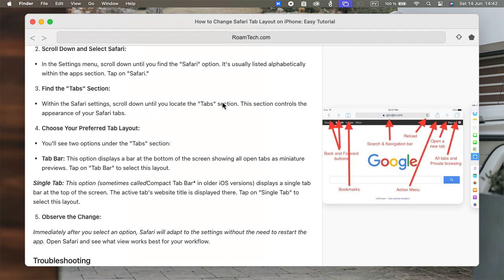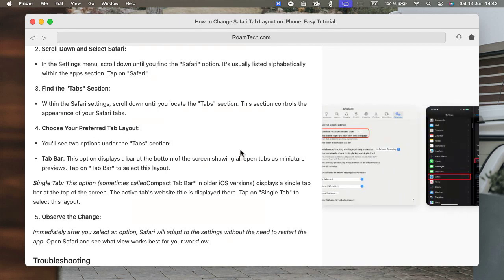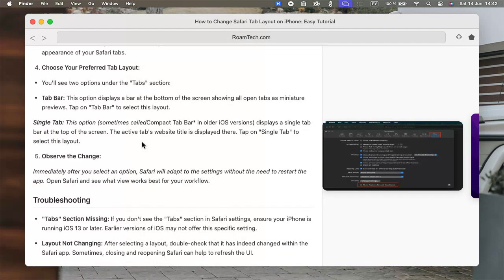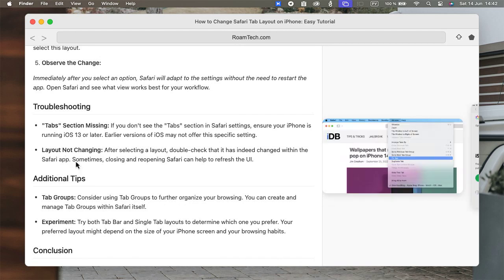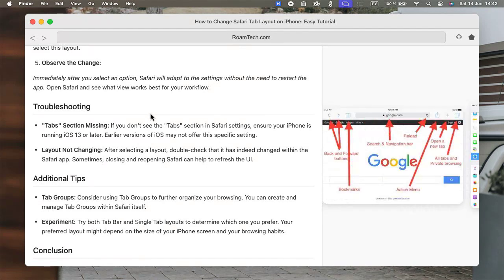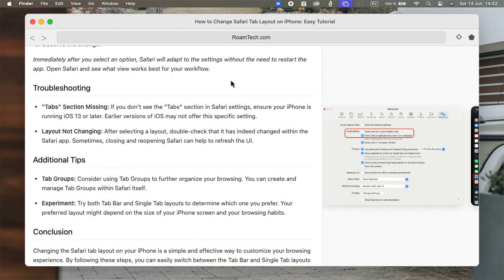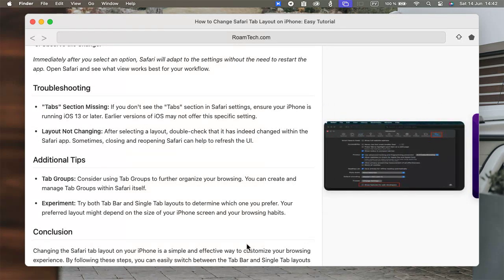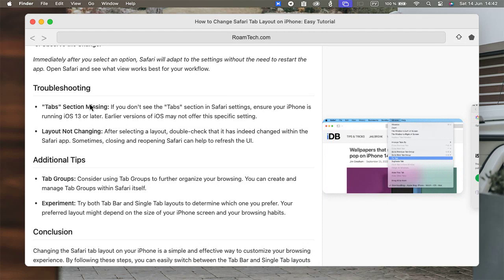How to Change Safari Tab Layout on iPhone Easy Tutorial